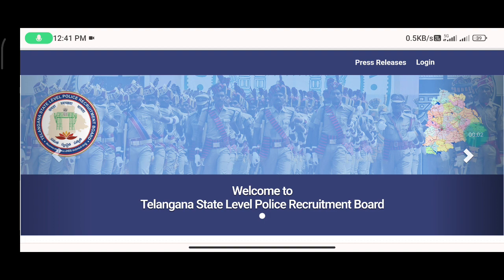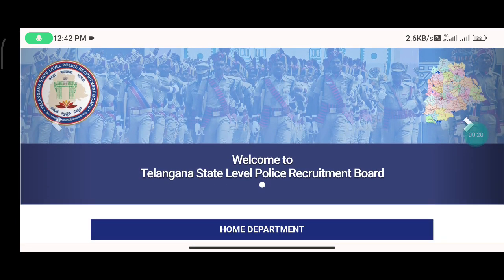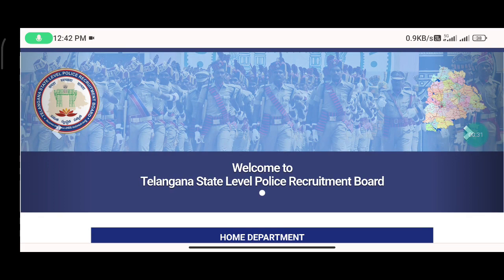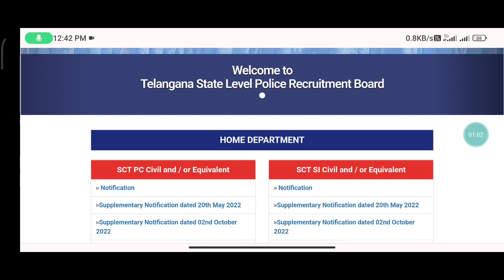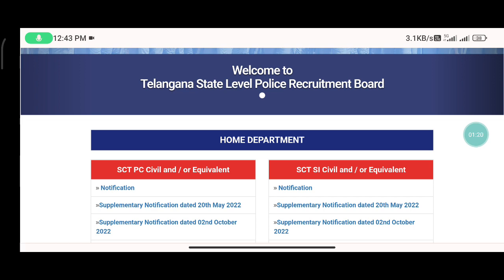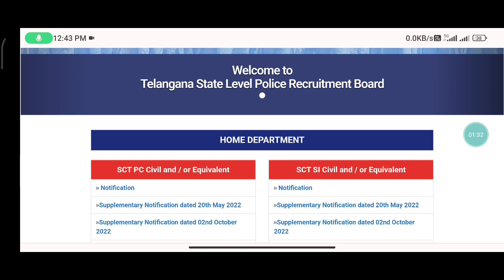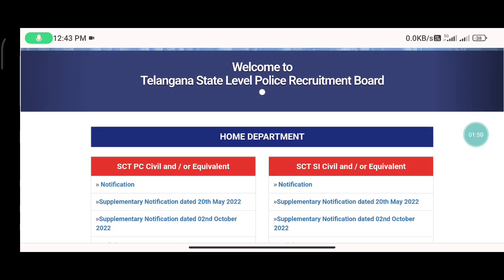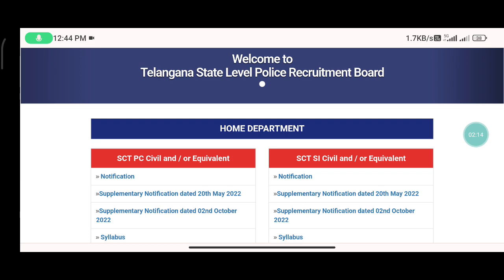Tslprb police Constable OMR sheets update | Tslprb pc mains 2023 cutoff